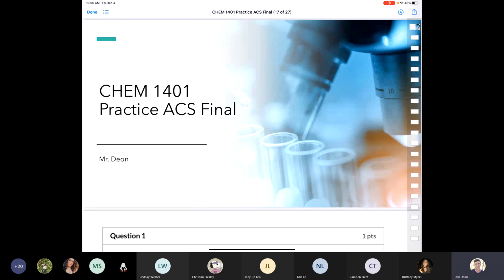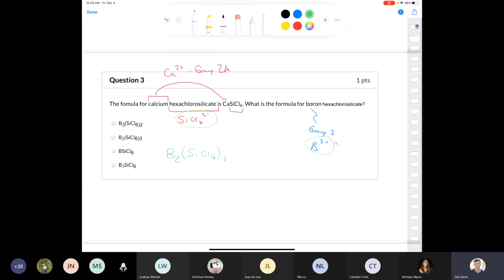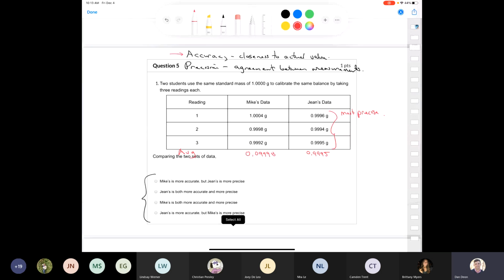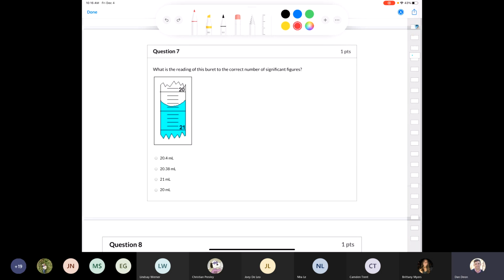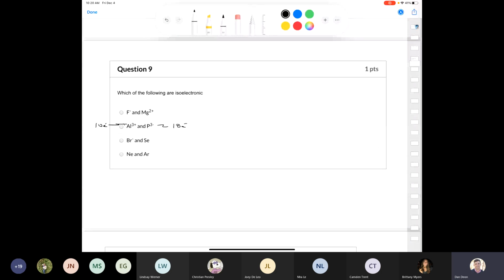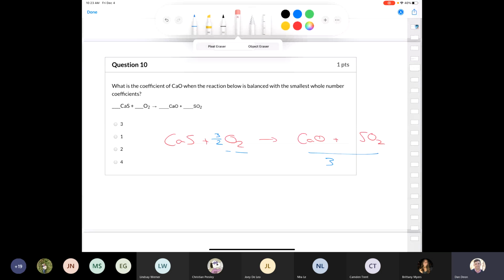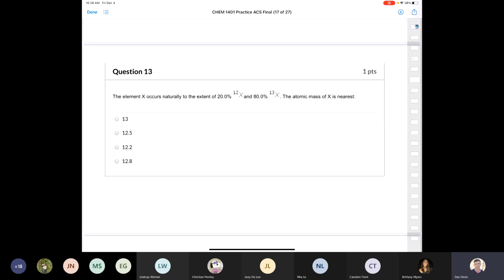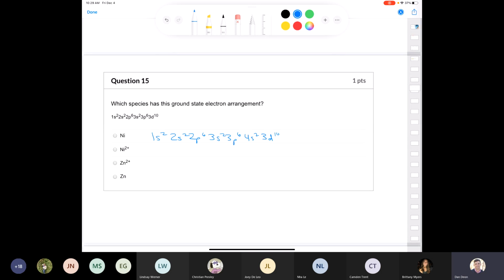CHEM 1401 Lecture December 4, 2020 PART 2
Mr. Deon